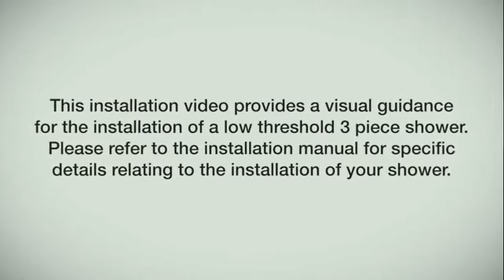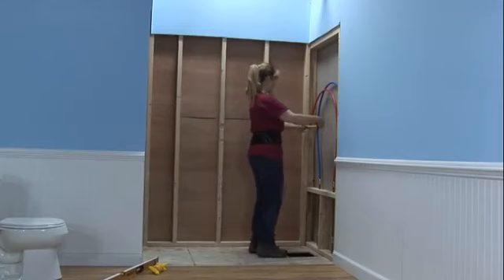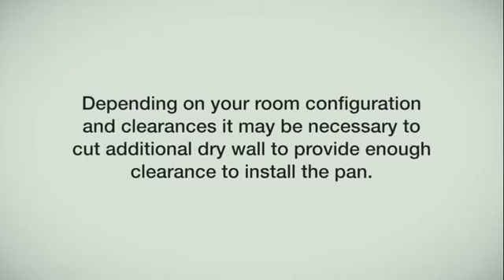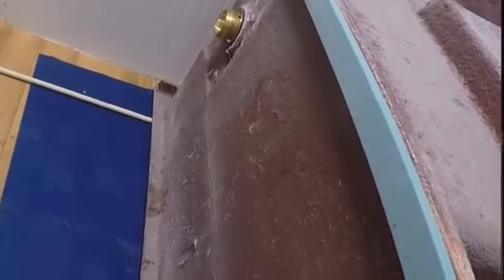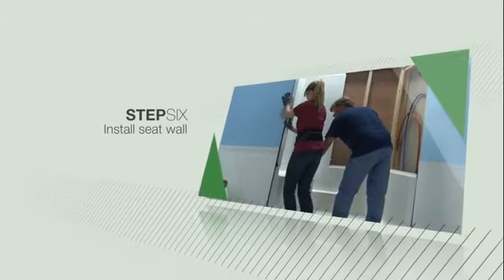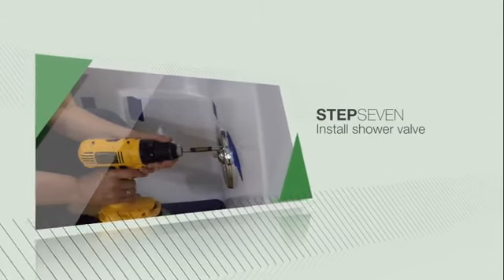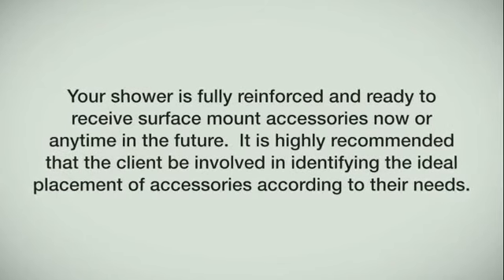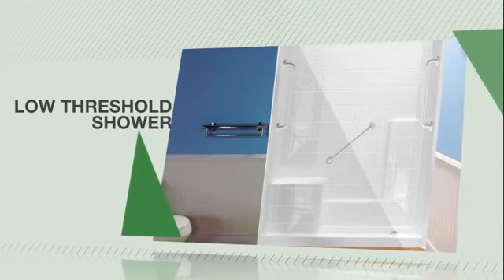Ellas Bubbles: Low Threshold Shower Installation - Step by Step - Shower Remodeling/Construction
Learn how to install your low threshold 3 piece shower.